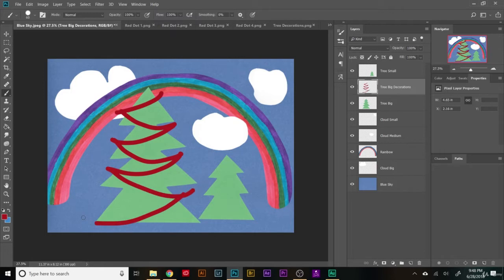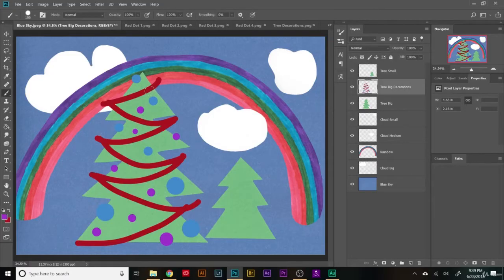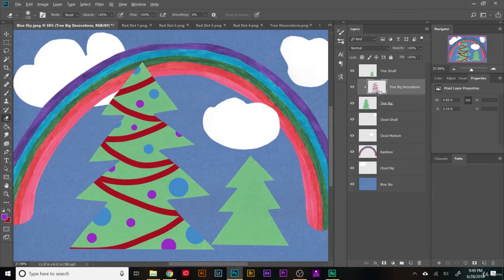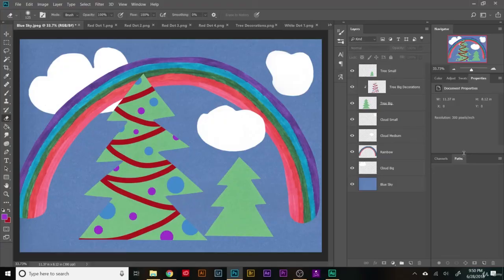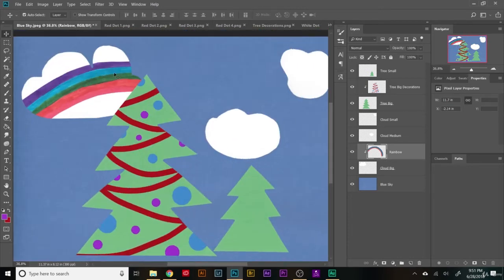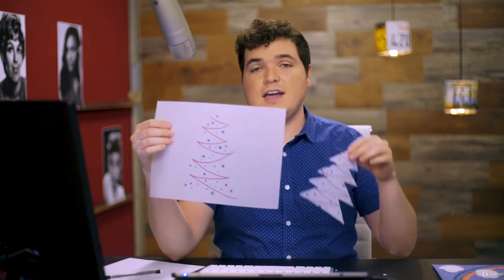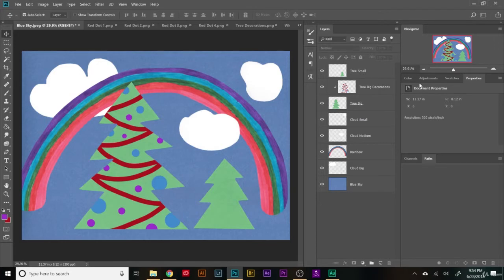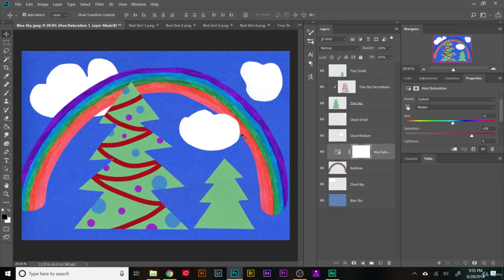1 Apply to Layer